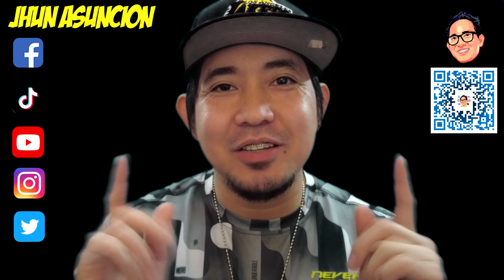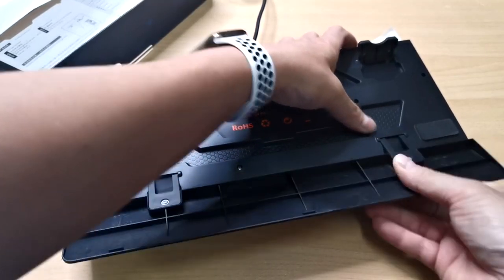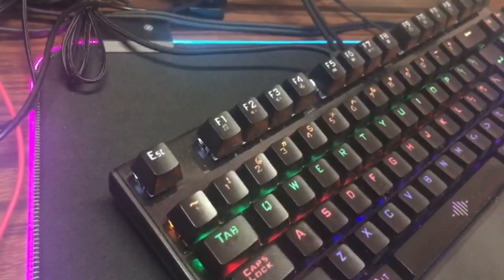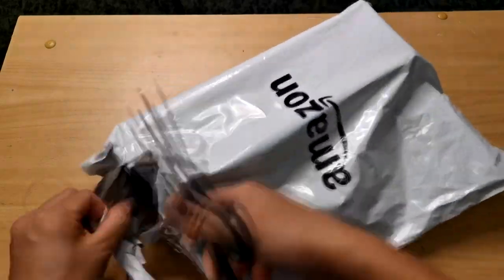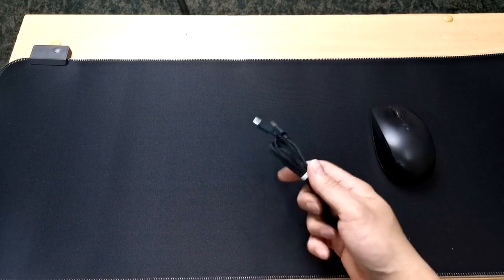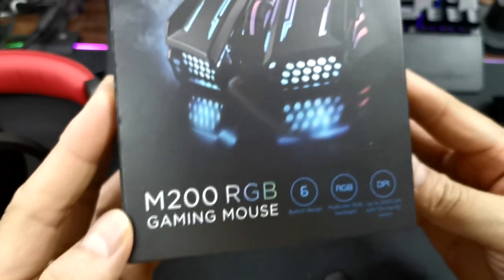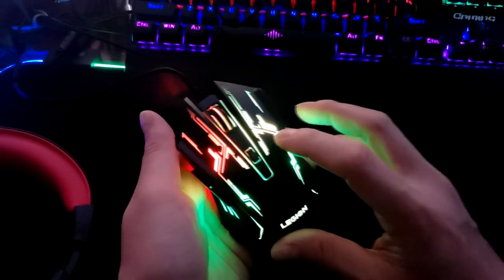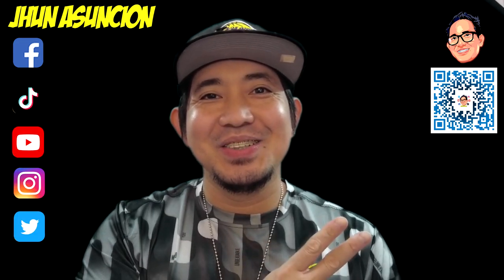UNBOXING MECHANICAL GAMING KEYBOARD K28 GAMING MOUSE AND SOFT GAMING MOUSE PAD AND REVIEW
Videos Playlist Link:

( Please watch, Enjoy, Like, and leave your comments )

Please stay safe & healthy everyone

- K28 Backlit Gaming Mechanical Keyboard Colorful LED USB Wired Game Keyboard

 - Lenovo Legion M200 RGB Gaming Mouse ( from Jarir Bookstore )

- Soft Gaming Pad Soft Gaming Mouse Pad Large, Oversized Glowing Led Extended Mousepad,Non-Slip Rubber Base Computer Keyboard Pad Mat,31.5 X 11.8in